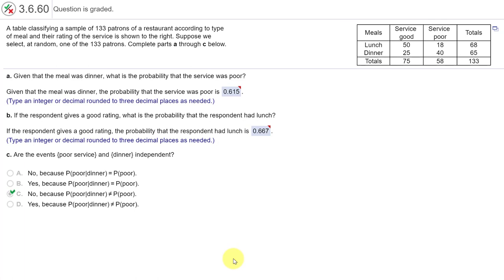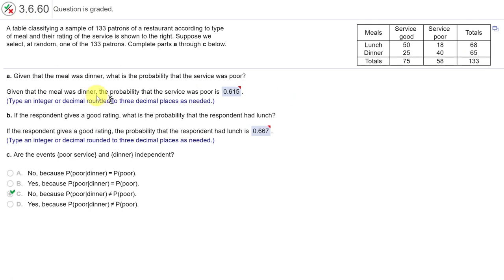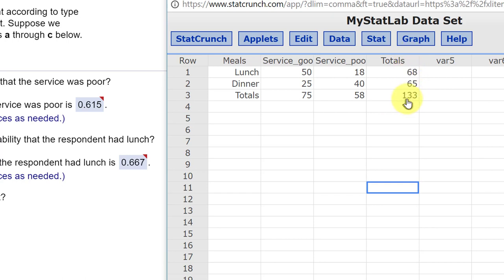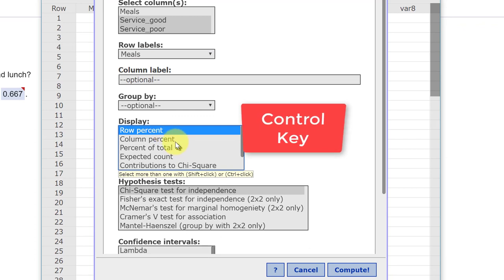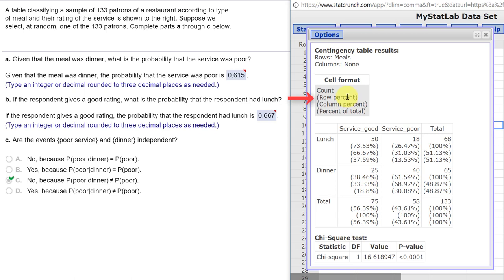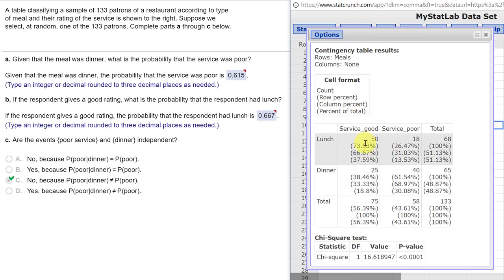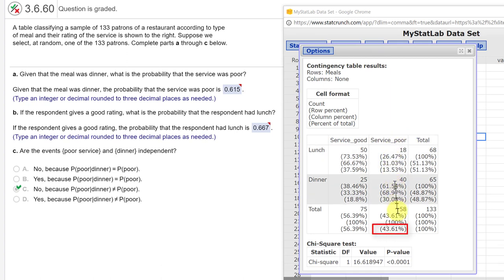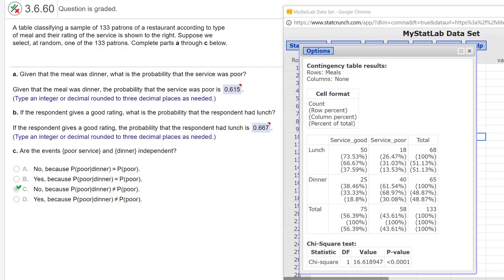3.6.60M Conditional Probabilities using StatCrunch Contingency Table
How to quickly find conditional probabilities using a StatCrunch contingency table. Also, test to see if two variables are independent using P(A|B) = P(A) rule.
McClave 3.6.60